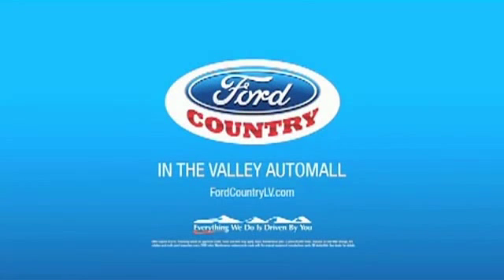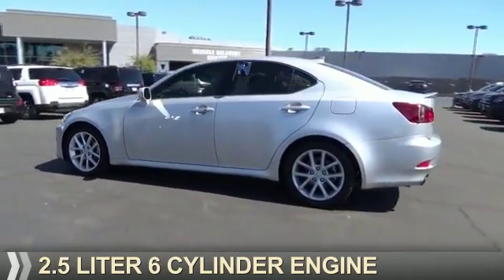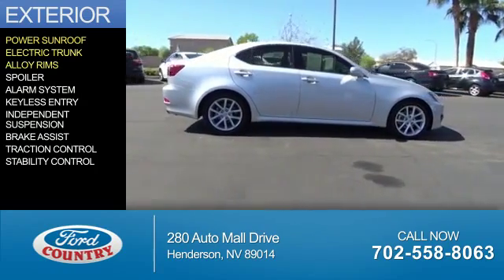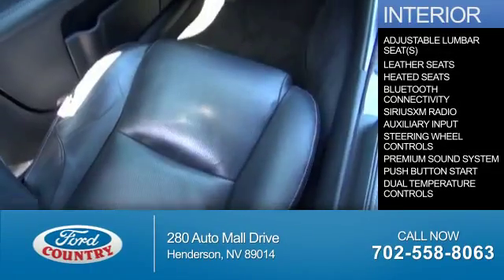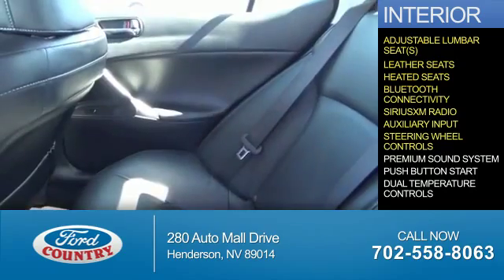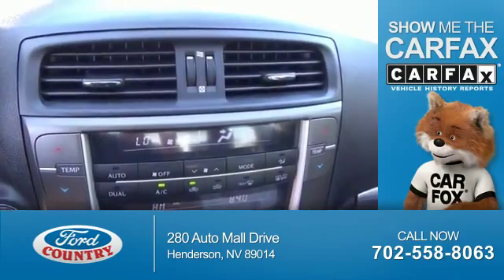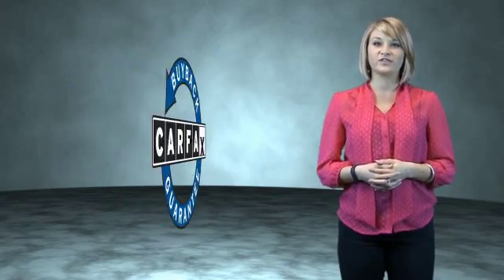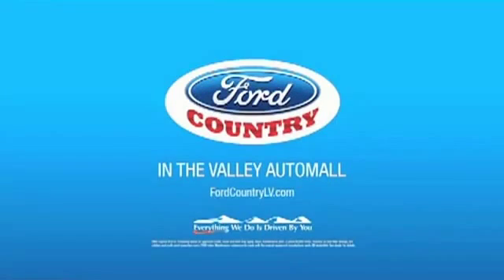2012 Lexus IS 250 53271A - Henderson NV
Year: 2012
Make: Lexus
Model: IS 250
Trim: 250
Engine: 2.5 liter 6 Cylindercylinder RWD
Transmission: 6-Speed Automatic
Color:
Mileage: 50100
Address:
VIN:JTHBF5C24C5180767